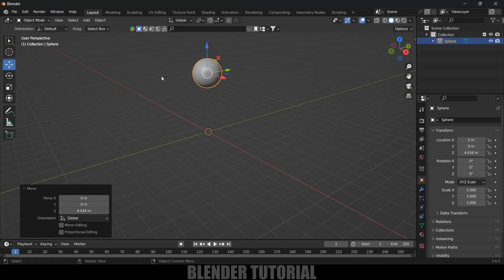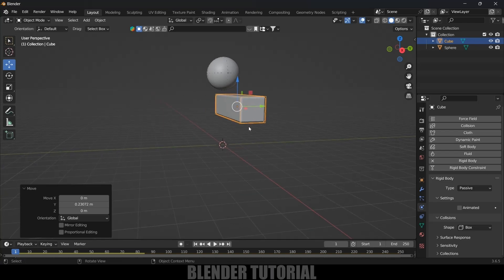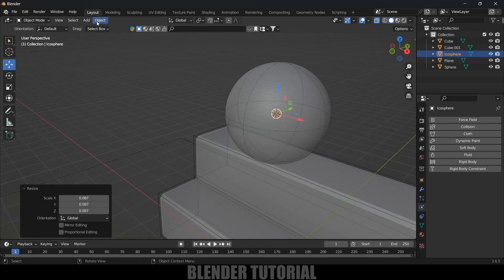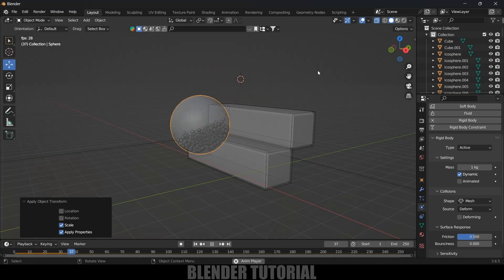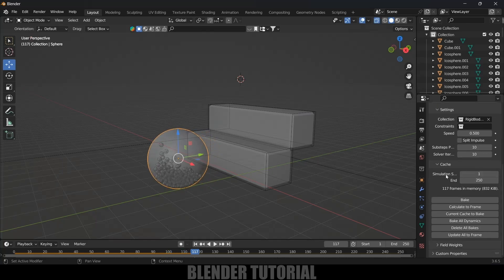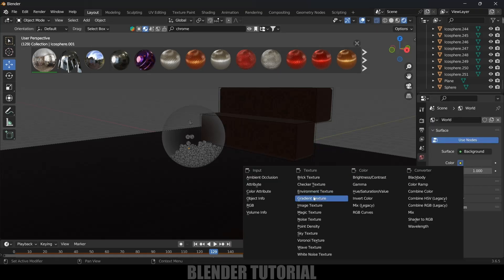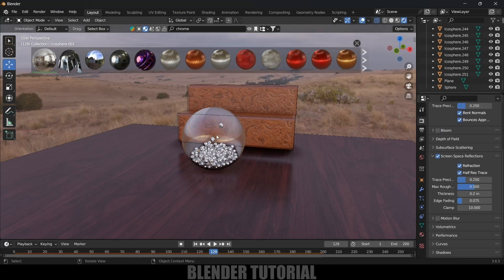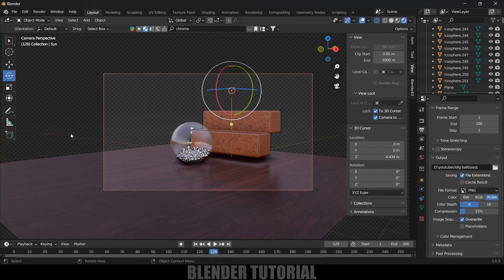Rigid body simulations for Beginners | Blender 3.6 tutorial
In this video, I will show we can use rigid body physics or rigid body simulations in Blender 3.6 to create interesting videos. Hope it will be useful.